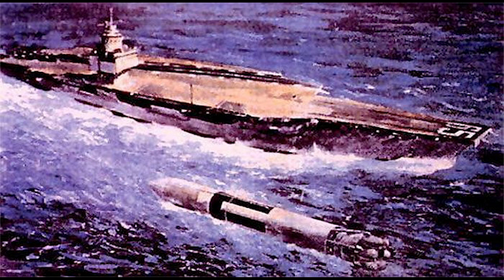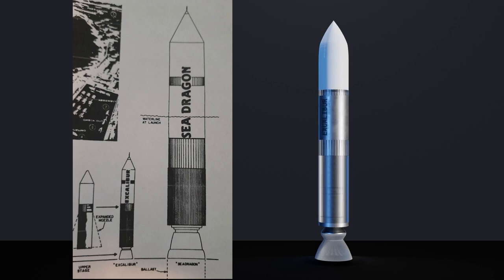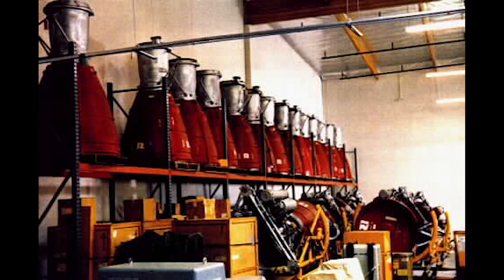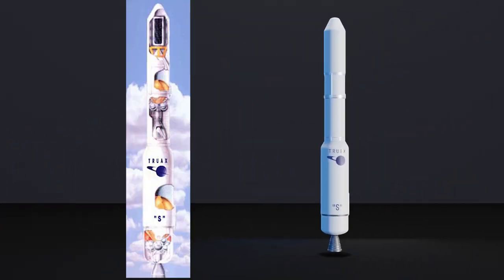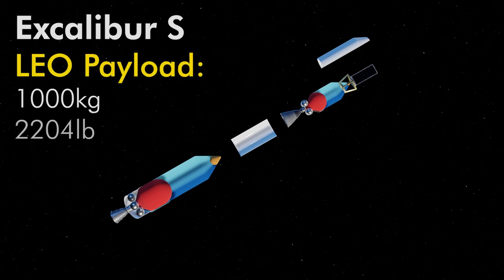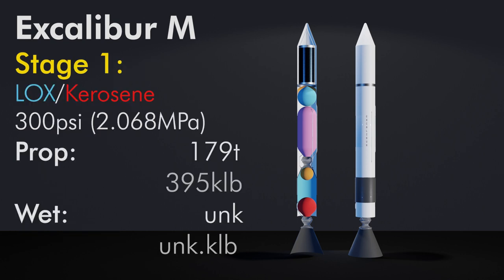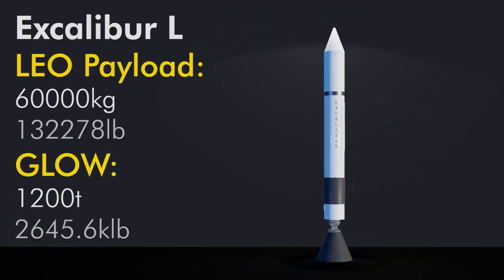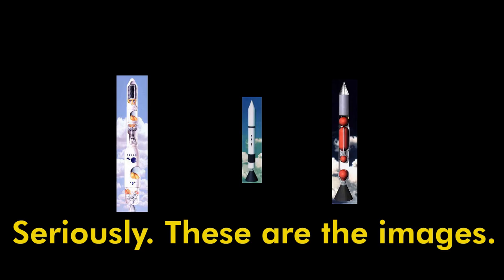Excalibur | Know Your Rocket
The child of Sea Dragon! Bob Truax’s last rocket! Big, pressure-fed, sea-launched rockets! A website from over twenty years ago, thought lost to time. Today we look at the Excalibur launch vehicle family (except XL because that's Sea Dragon).

References/Images/Video

1. NASA/US Air Force/Armed Forces: Public Domain
6. Mark, J.F. “A Prototype Multi-Media Data Base for Tracking Interface Relationships and Performing Cost Tradeoffs for the Sea Launch and Recovery (SEALAR) Space Launch System” Naval Postgraduate School. Master’s Thesis. 1991. AD-A245 481.
7. I think the two images of Bob are from Getty...

Music